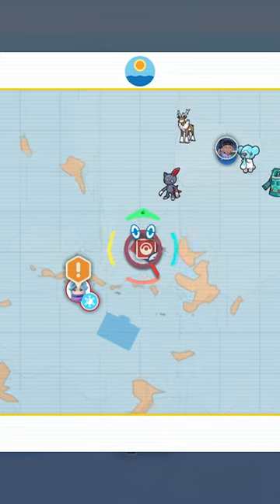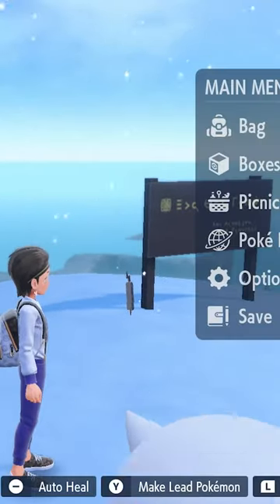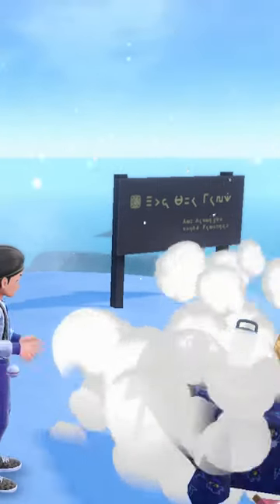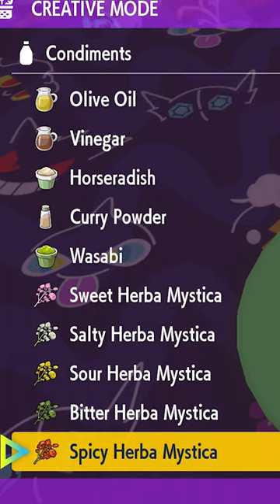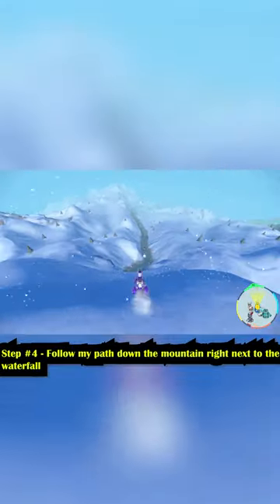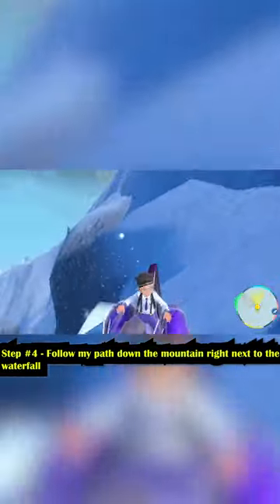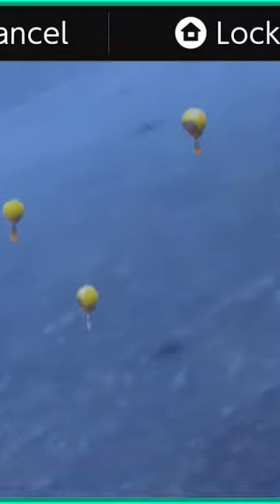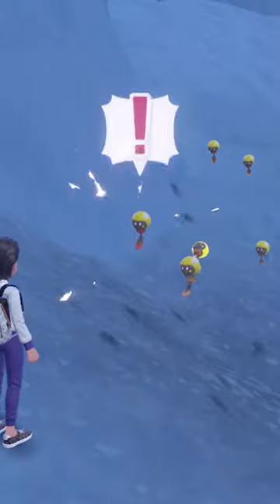Spawn Shiny Tadbulb FAST & EASY in Pokemon Scarlet and Violet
This trick will show you the specific area to get into to force spawn shiny tadbulb in Pokemon Scarlet and Violet.